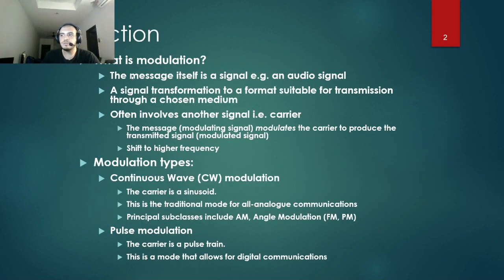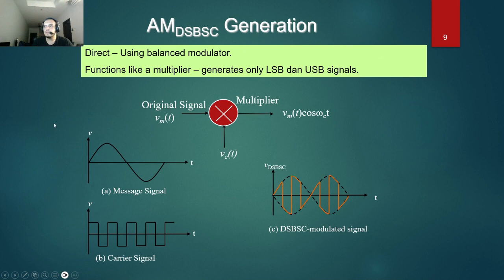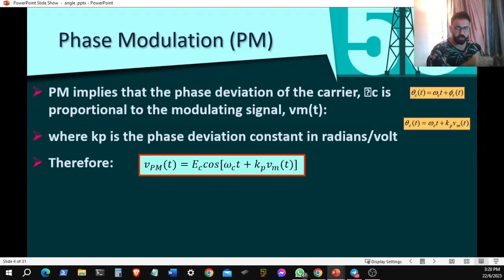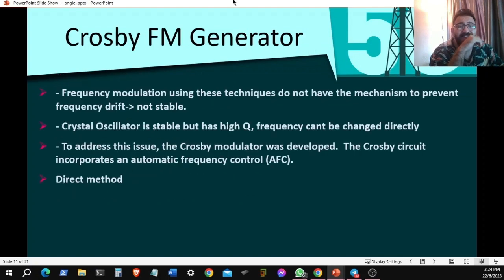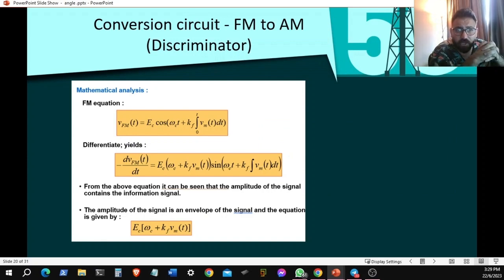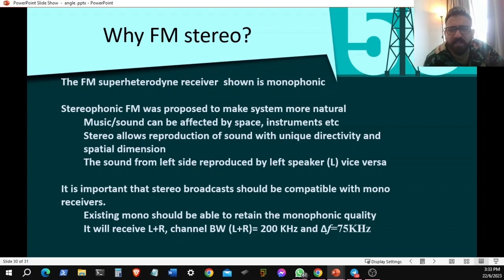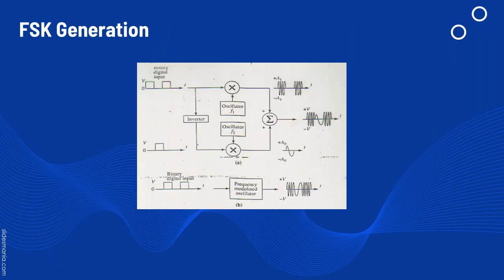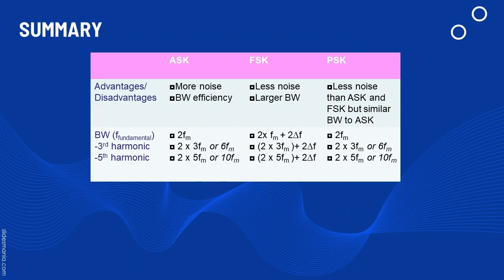Communication Principle Group 2 (Mission 4)